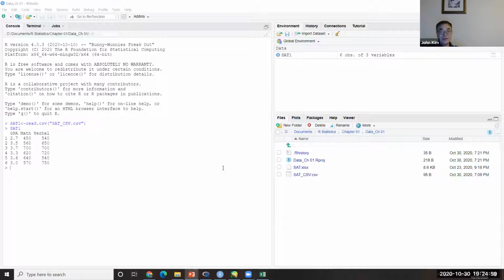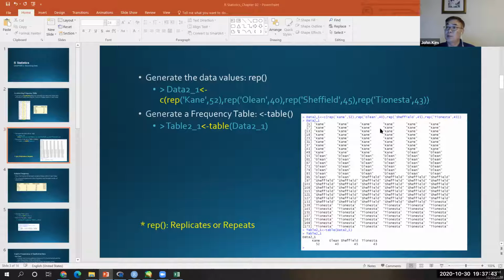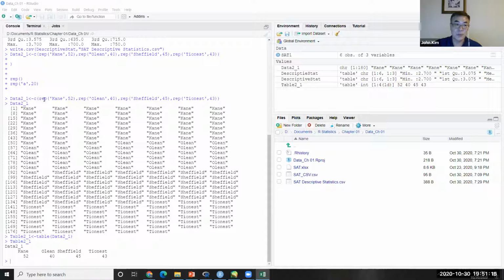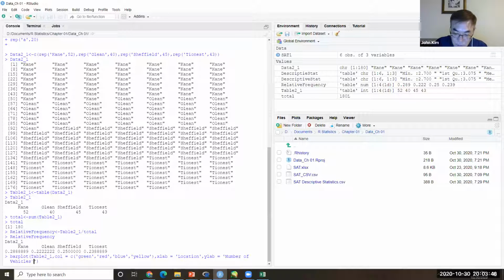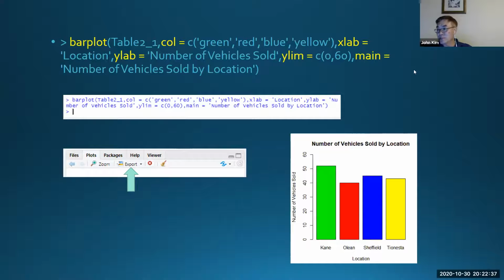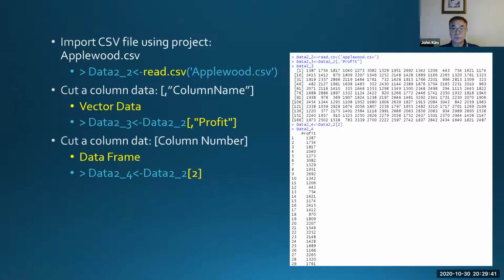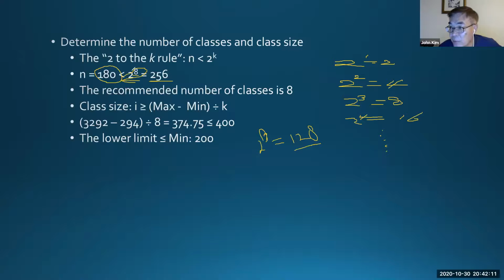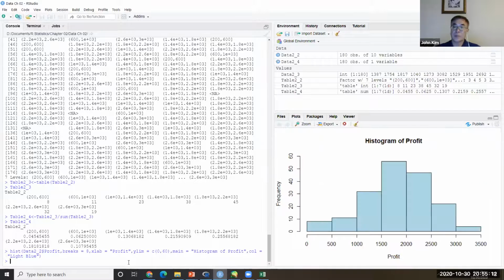RStudio Class, Friday, Oct. 30 (Ch. 2)